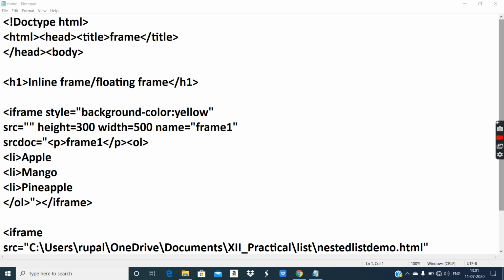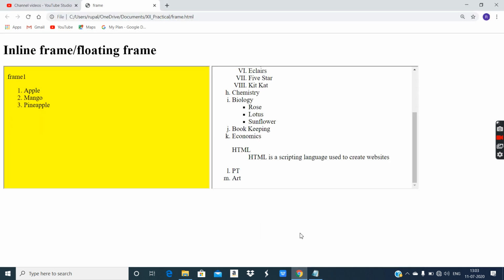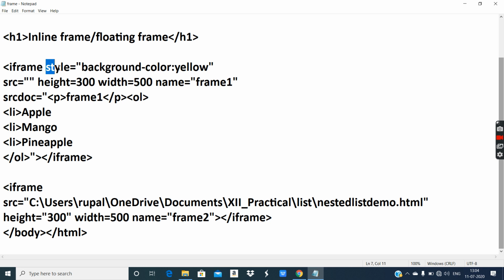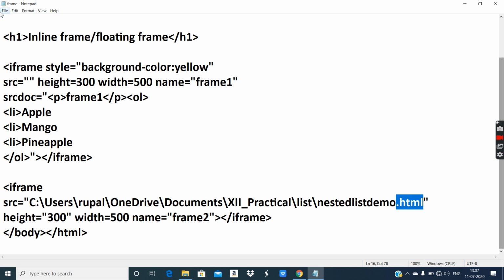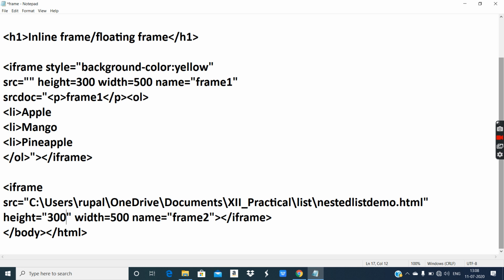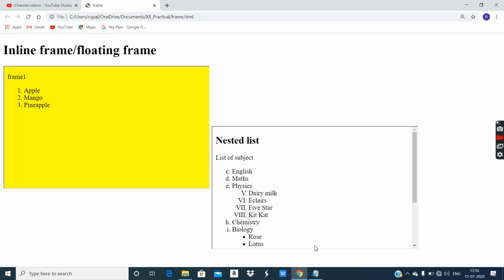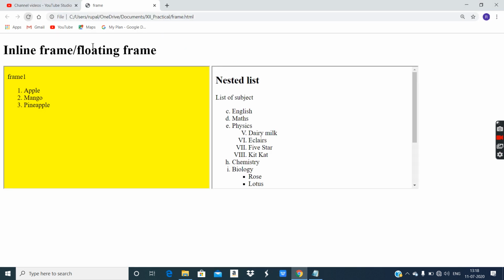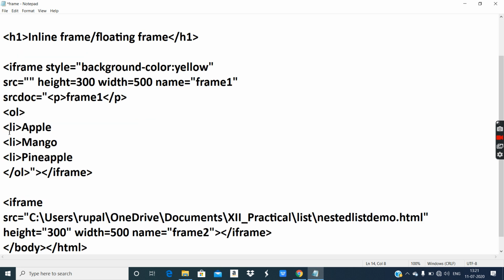tag | Std XII IT | Maharashtra State Board